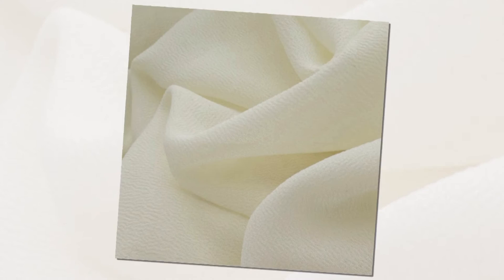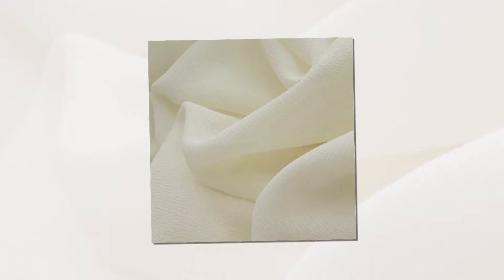Crêpe Georgette Chiffon Fabric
Crêpe Georgette is a sheer, lightweight plain or tabby woven, and, like other crêpes, is made with highly twisted yarns.
Very similar to chiffon however it has more of a grainy texture than regular chiffon. Georgette is made in solid colors and prints, and is used for blouses, dresses, evening gowns, and trimmings. It is springier and less lustrous than the closely related chiffon.